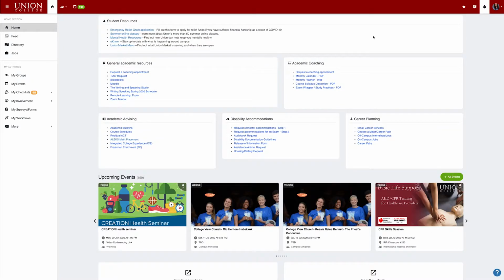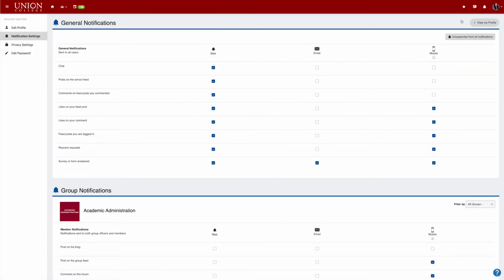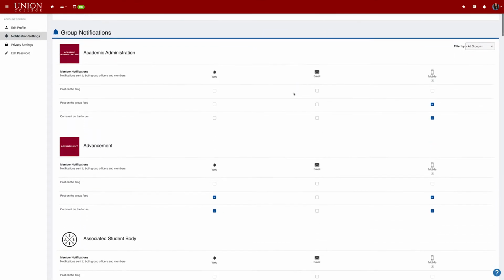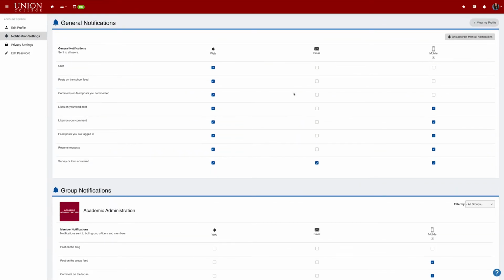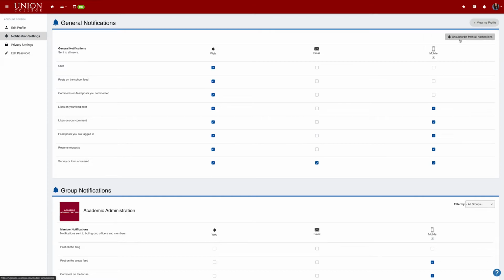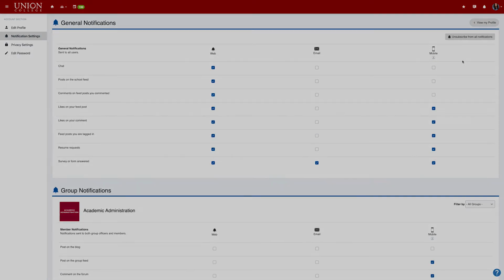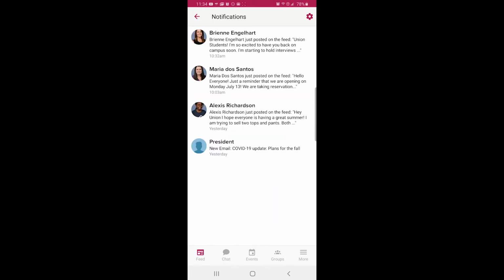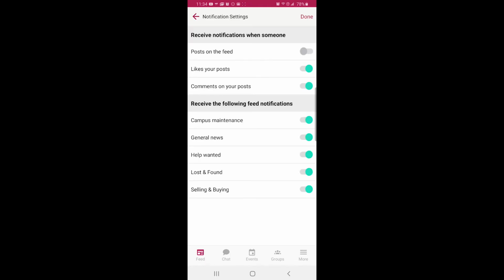uGroups: How to change notification settings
Learn more about how to use Union College uGroups to get the most out of your Union experience.